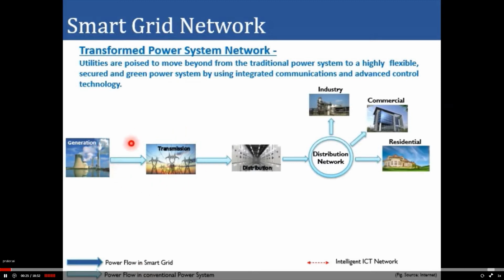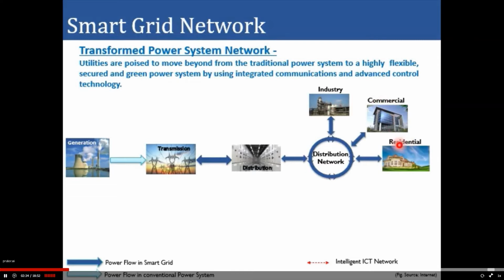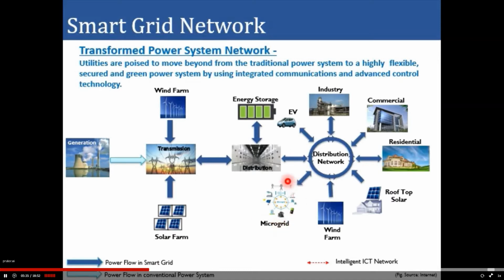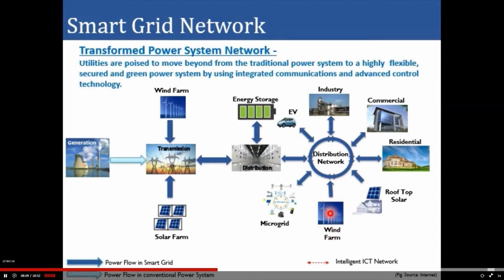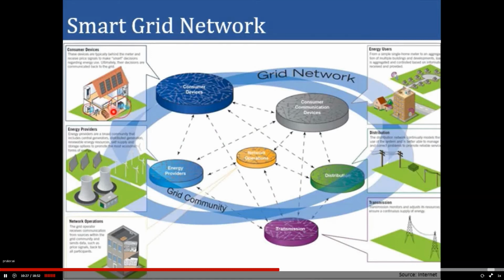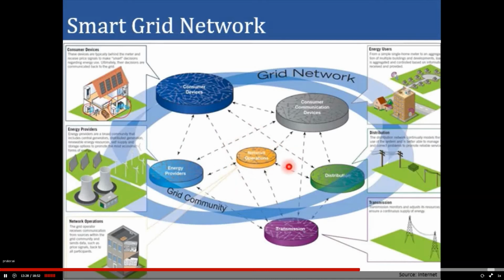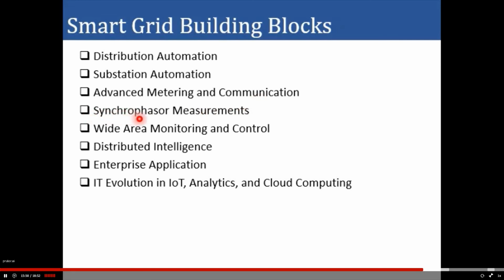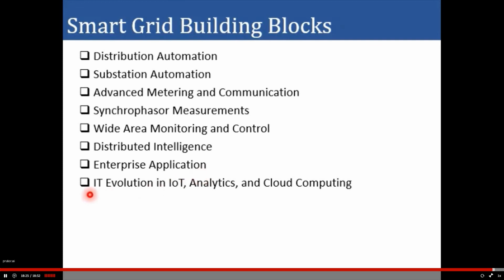Smart Grid Network